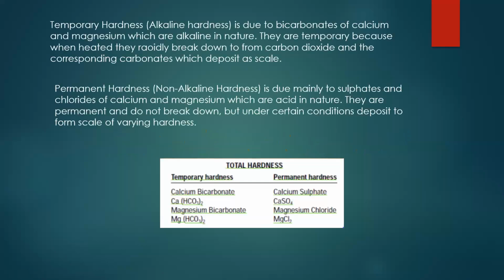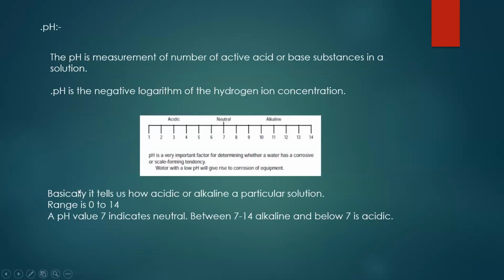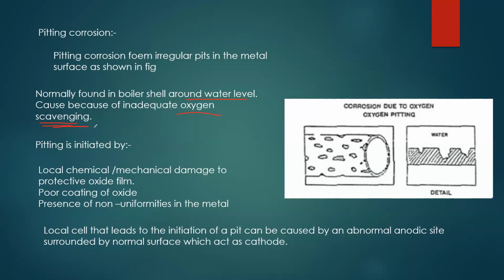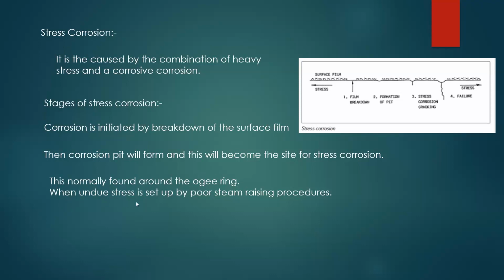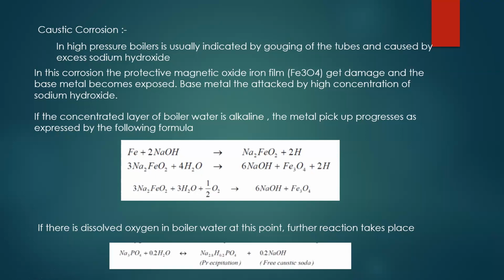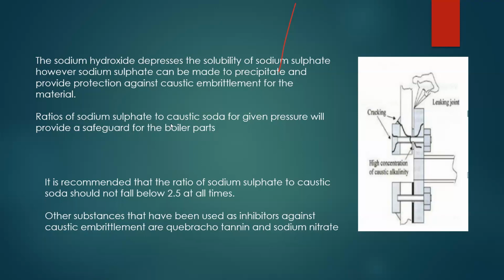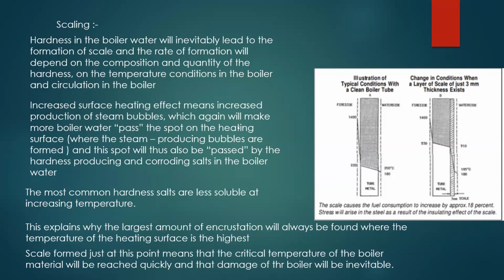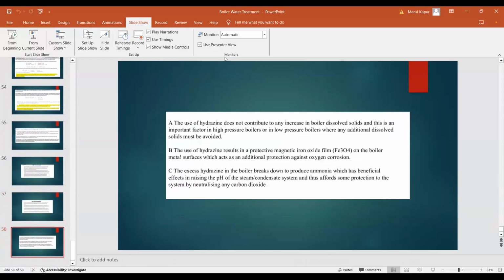2023/09/07 | TARUN SIR